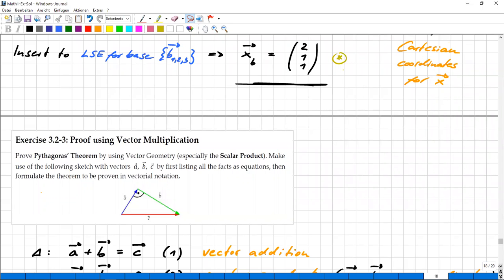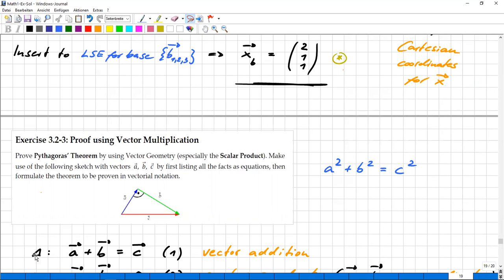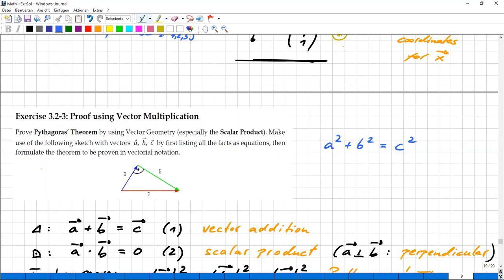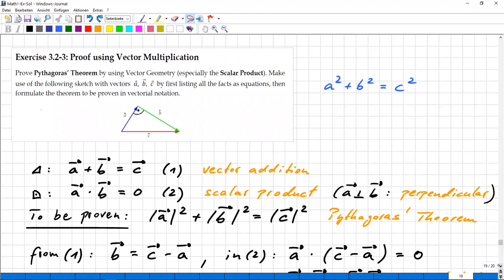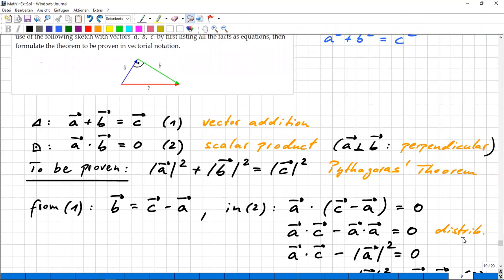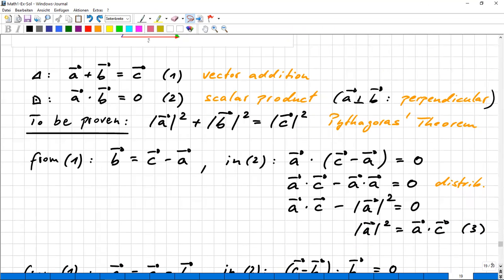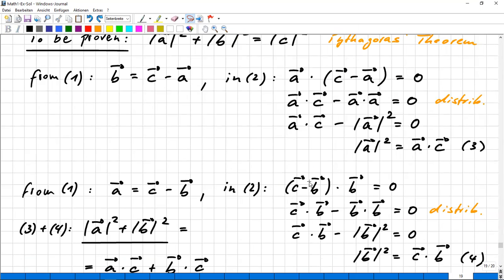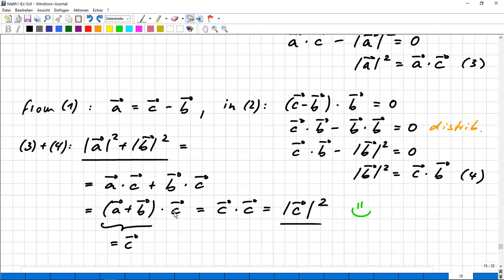Math1 Ex3.2d Vector Spaces